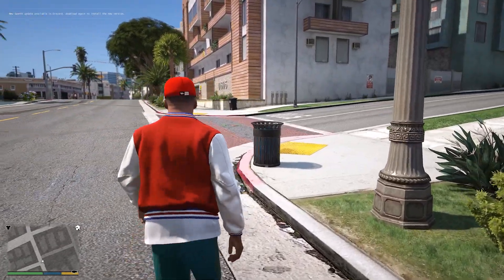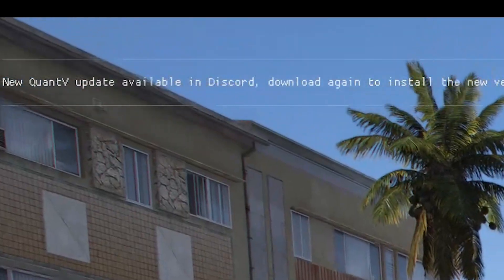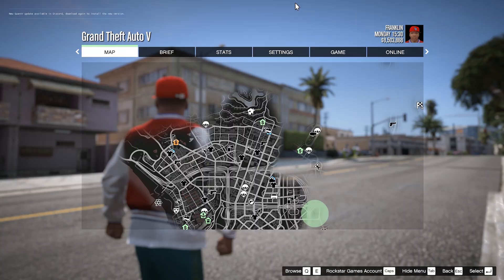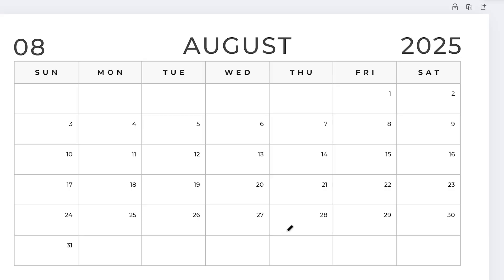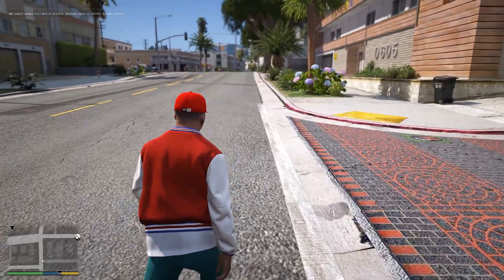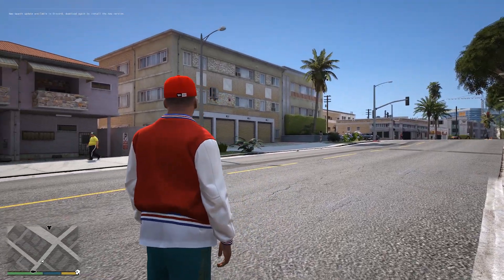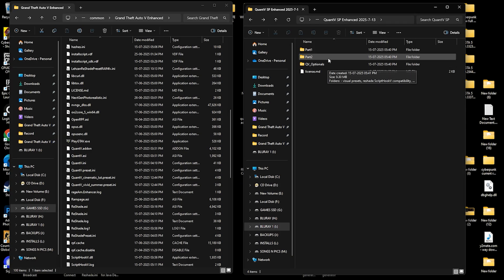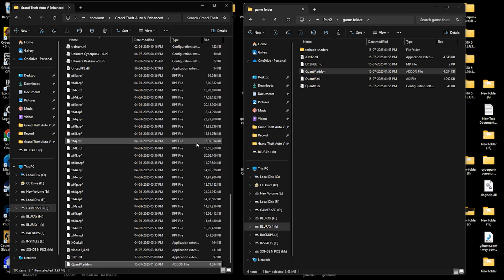How to Remove QuantV Update notification in GTA 5 Legacy/Enhanced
PC SPECS :
GPU                       : ZOTAC RTX 4090
MOTHERBOARD : Asus Prime Z690 P
CPU                       : I9 12900k
RAM                      : GSKILL 32 GB 3600MHZ
COOLER               : MasterLiquid 240L V2
CABINET              : Corsair 570X
PSU                       : Corsair 1000W 80+ Gold
MONITOR             : ACER 4K 144HZ

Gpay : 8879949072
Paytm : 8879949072